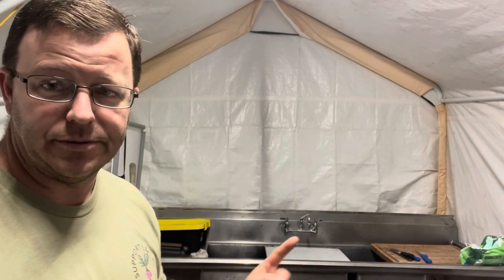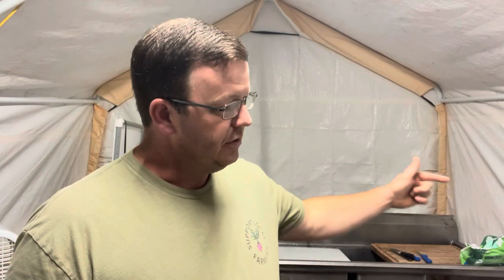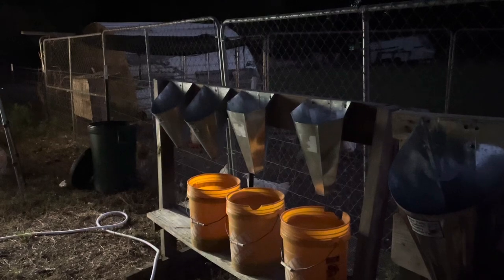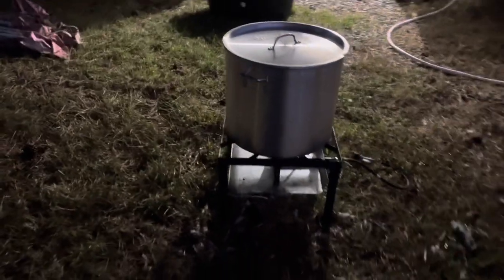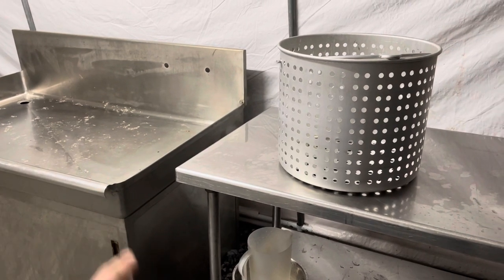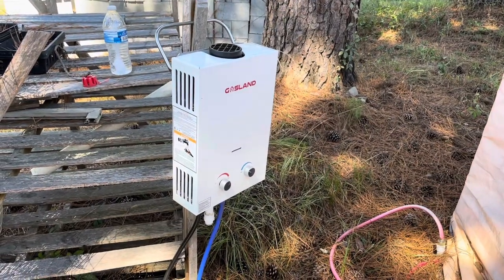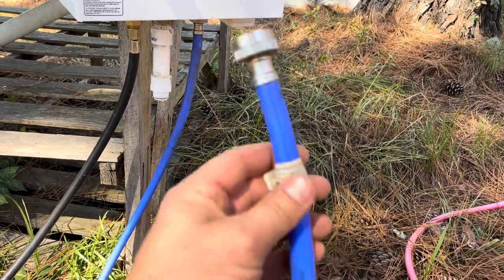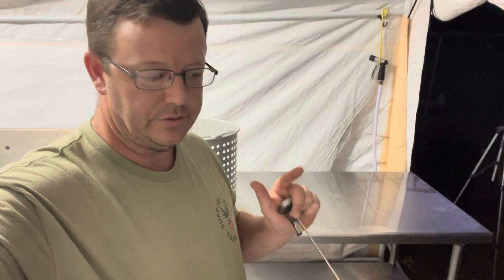Chicken Processing Setup, What Does It Take To Sell Your Poultry?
These rules/laws are subject to change. The setup in this video was approved in 2020 by the GDA Georgia Department of Agriculture.

We are hearing that our processing laws are changing in GA, but as of today we are within the guidelines.

This setup has gotten the job done for us. I see us upgrading as we grow but if your just getting started or looking for a great homesteading setup here's a list of items that mat help.

Our Plucker

Our water heater